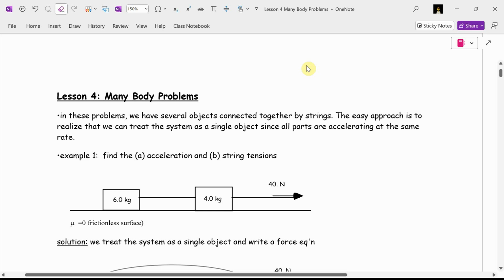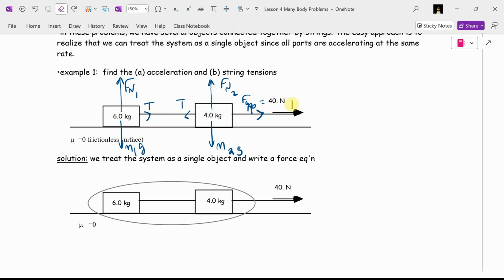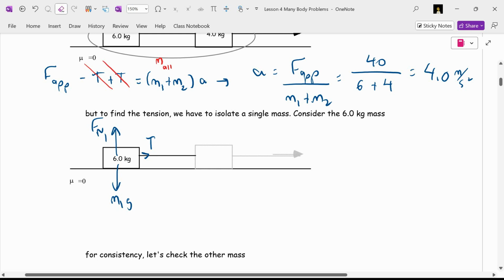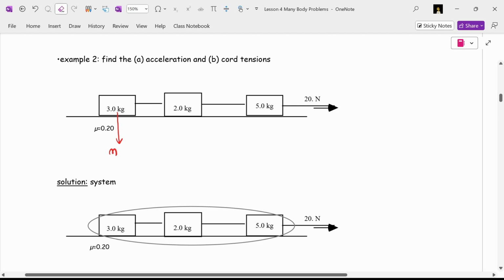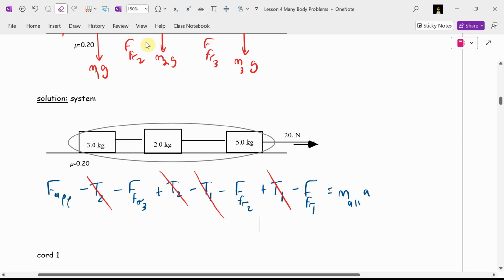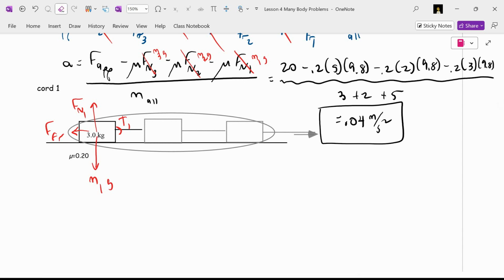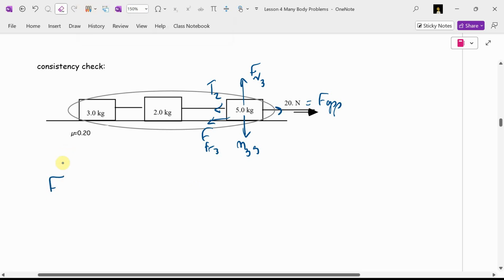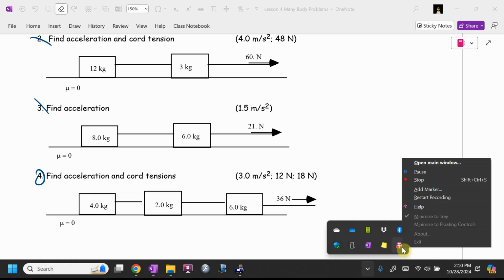Physics 12 U2L4 Many Body Problems Part 1